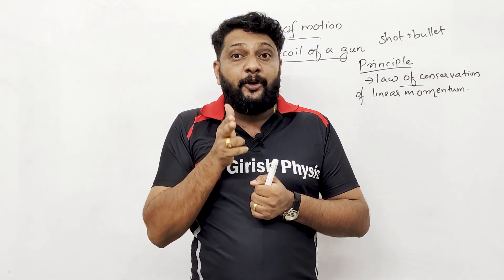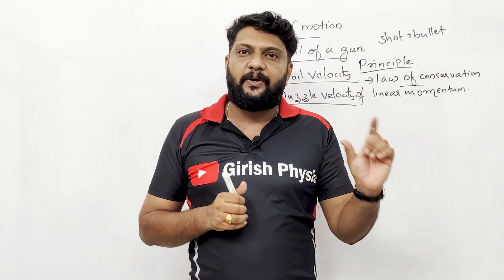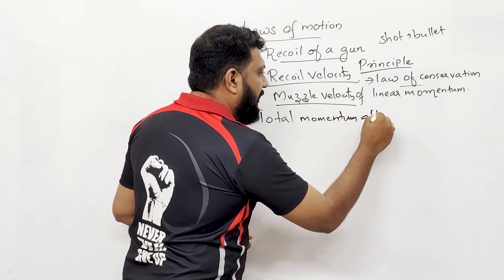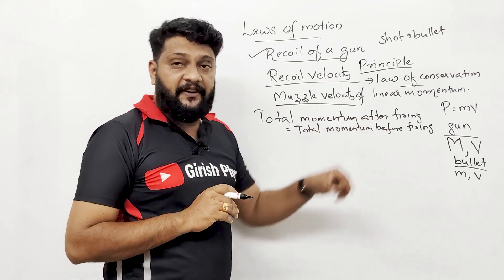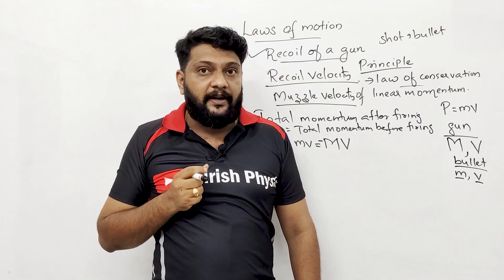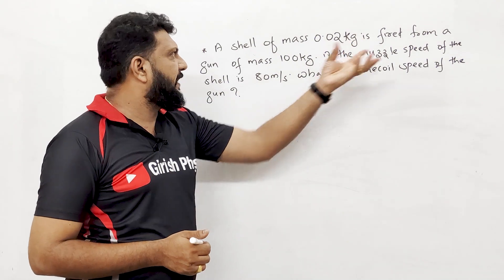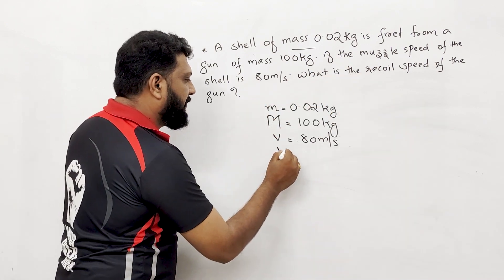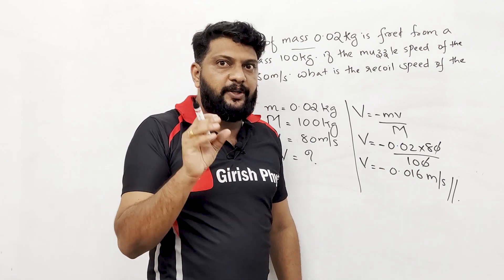Plus One | Physics Focus Area | Chapter 5 | Laws of motion | Recoil Of a Gun